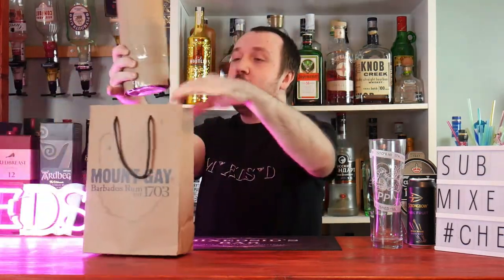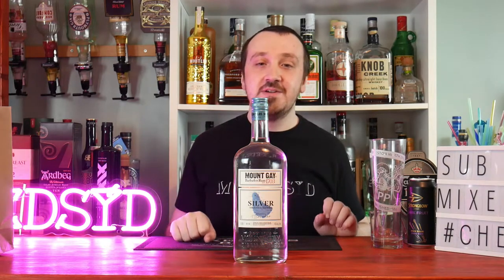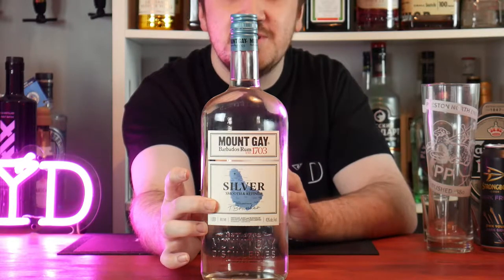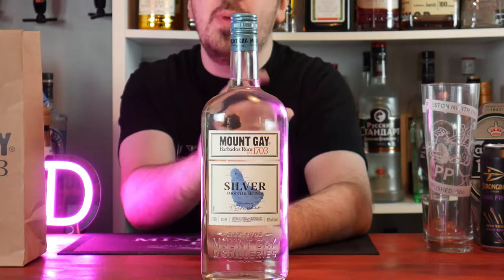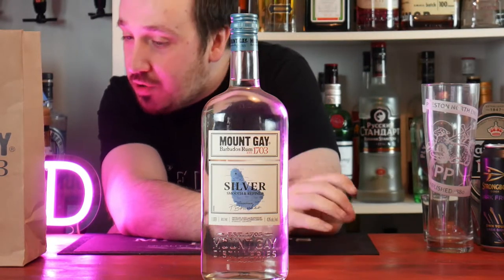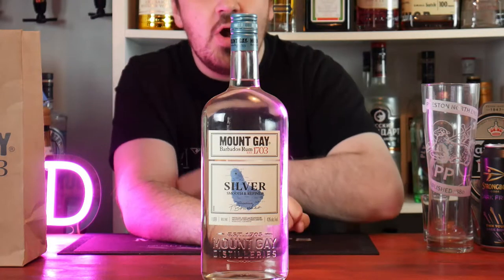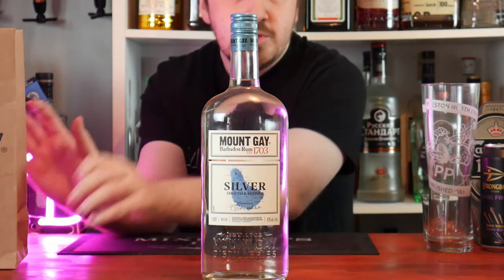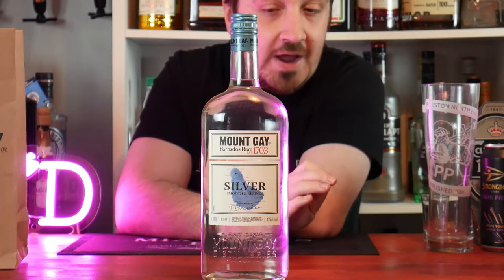Mount Gay Silver Rum Review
Barbados home to Mount Gay Rum, the oldest commercial rum distillery in the world dating 300 years to 1703.

Today I review the Mount Gay Silver Rum doing packaging, design and taste out of 10. No price review since it was a gift to me.

What is your favourite Mount Gay Rum? is it Mount Gay Silver? Mount Gay Eclipse? Mount Gay XO? Mount Gay 1703?

This is a must have to your collection if you are a rum lover or collector. The crown jewel of Barbados.

I wll be making some Barbados cocktails starting with a Barbados Rum Punch for my next cocktail video.

Any  cocktails, mocktails or drinks you want to see just let me know in the comments below, I want your input and I am happy to oblige to make any cocktails you suggest.